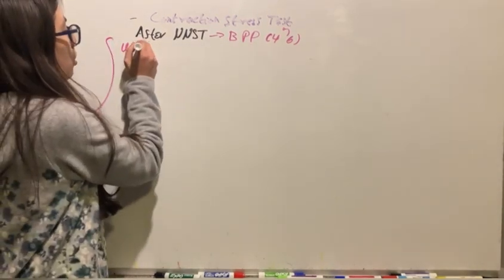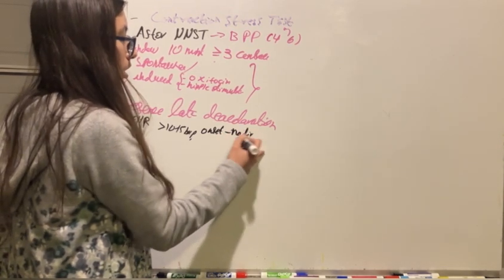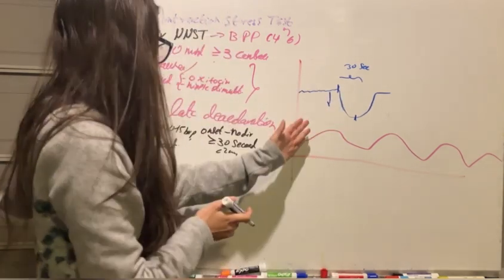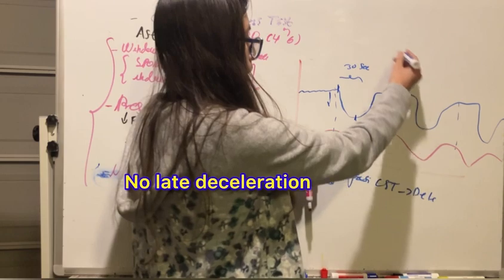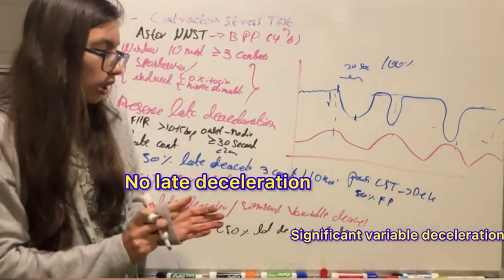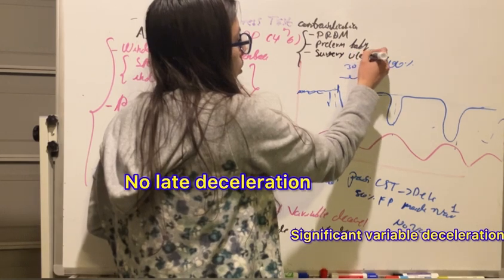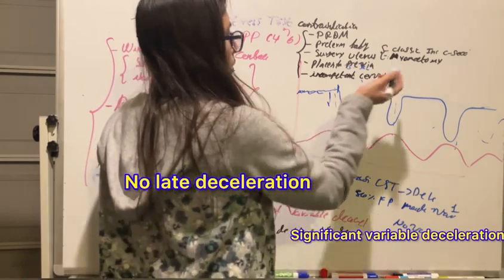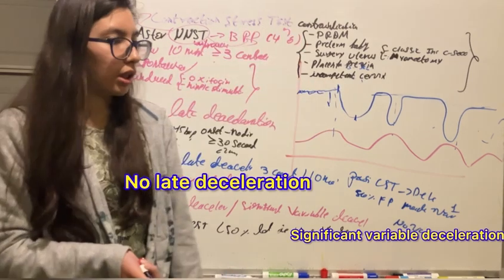Contraction-Stress Test. Fetal Surveillance. Obstetrics